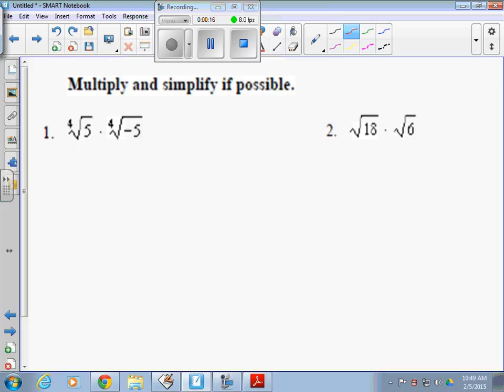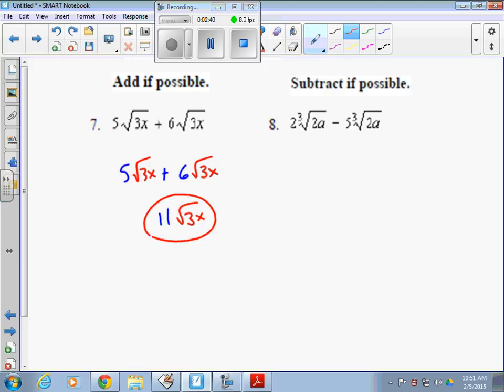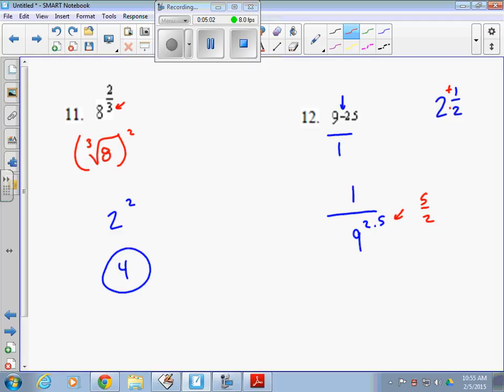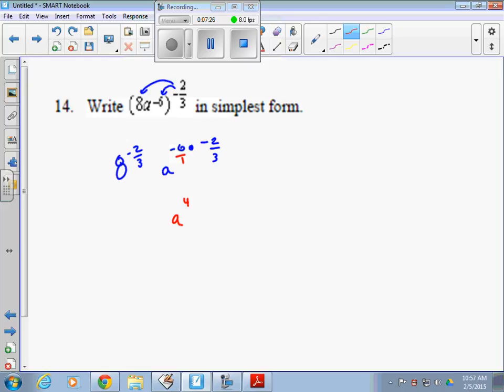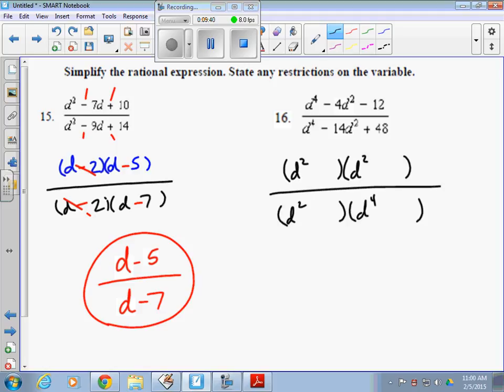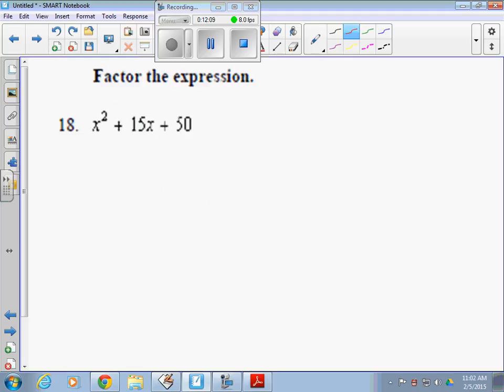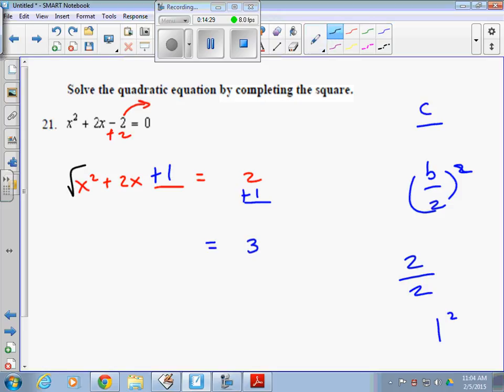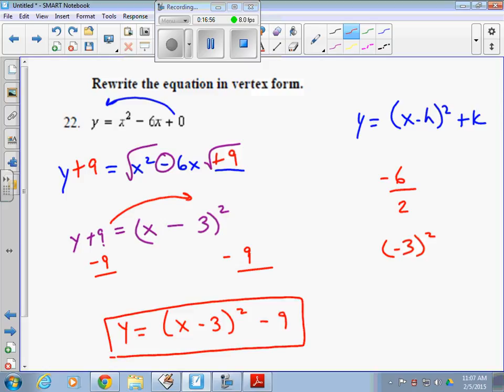Alg 2 Spring Test 5 Study Guide